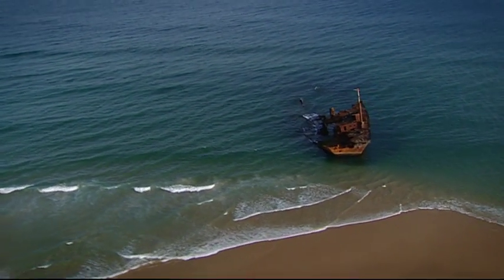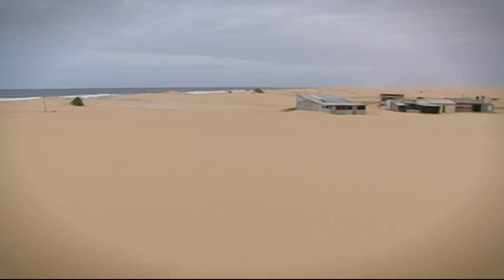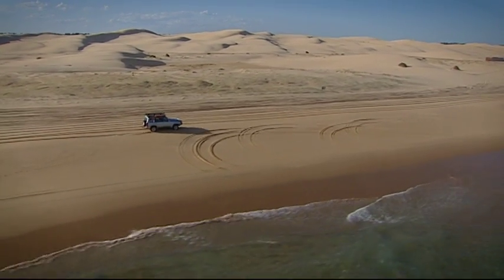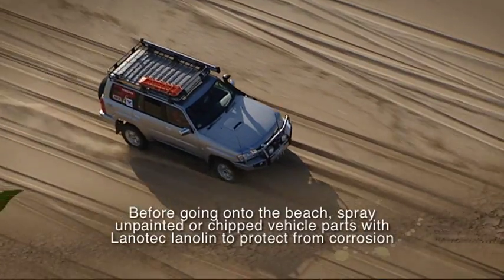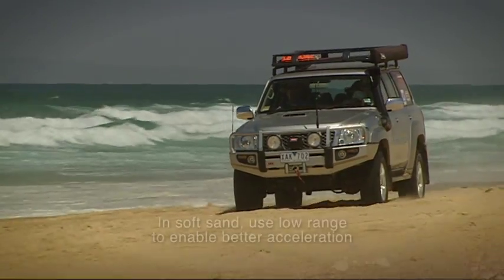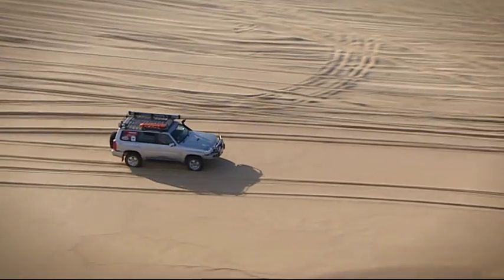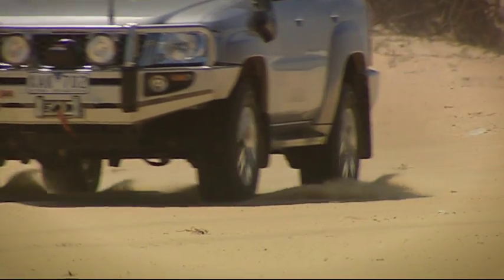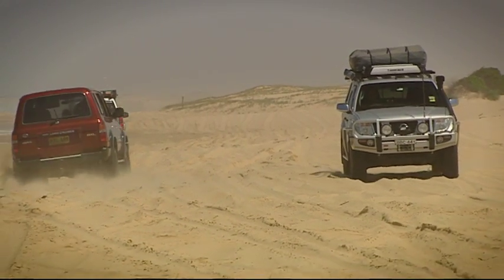Barrington to the Beach - Beach Driving Quick Tip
Pat Callinan's 4X4 Adventures –  Beach Driving on Stockton Beach NSW